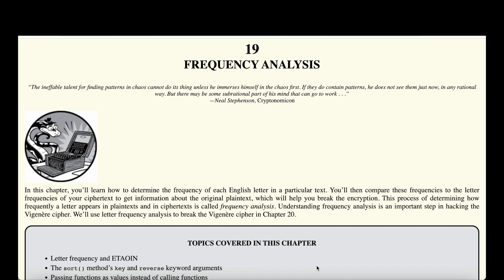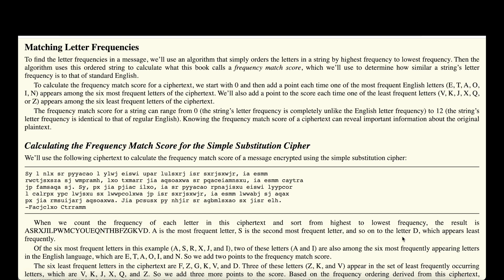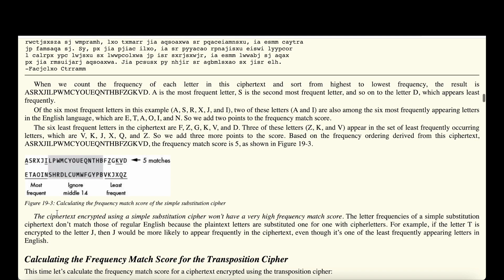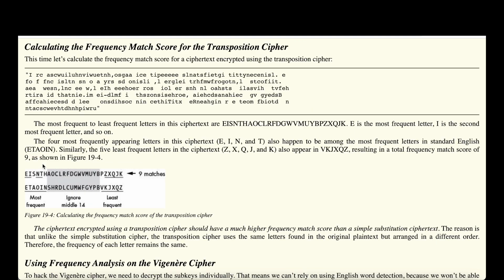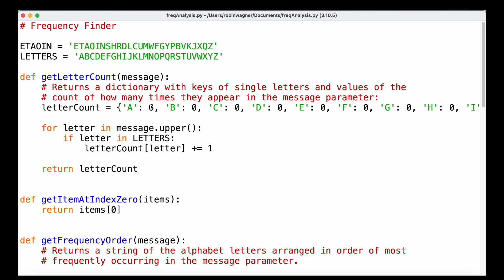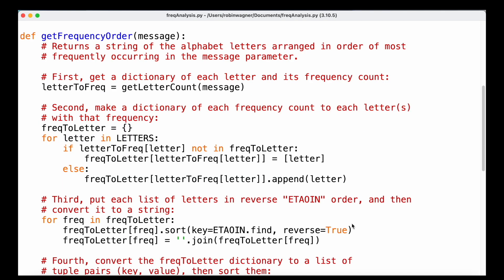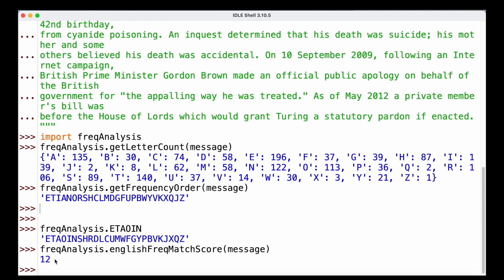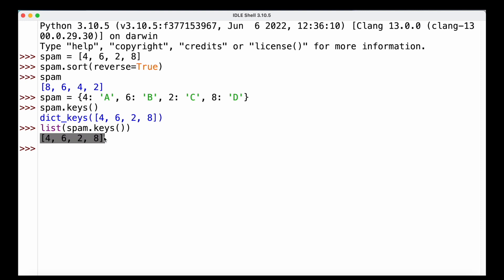Frequency Analysis with Python - Cracking Codes with Python (part 20)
We cover Frequency Analysis with Python in order to hack the Vigenère Cipher.

Time stamps:
0:00 - Introduction
0:12 - Frequency Analysis
3:07 - Calculate the Frequency Match Score
7:34 - Programming the Frequency Analysis Code
17:05 - Practice Questions
19:12 - Summary